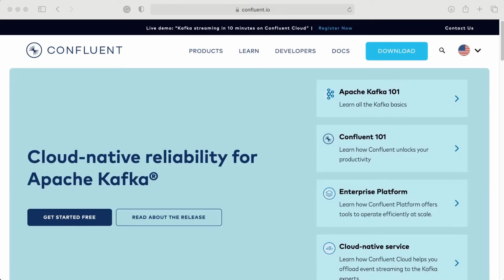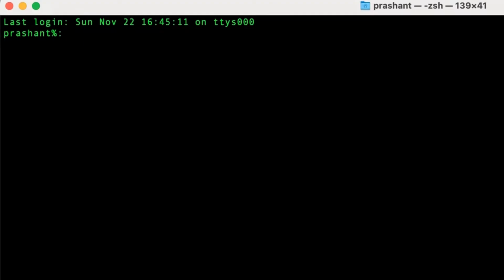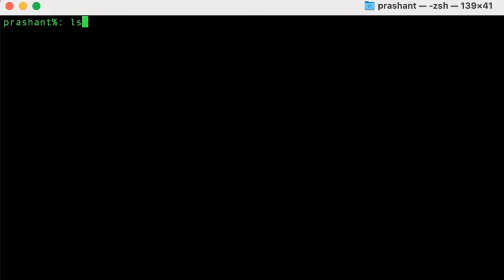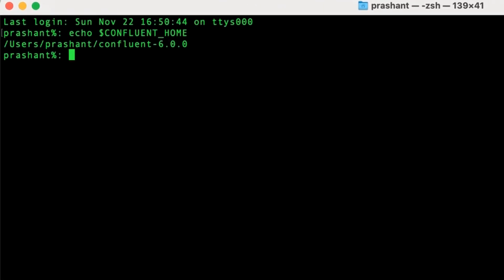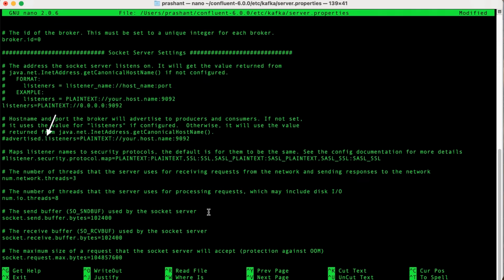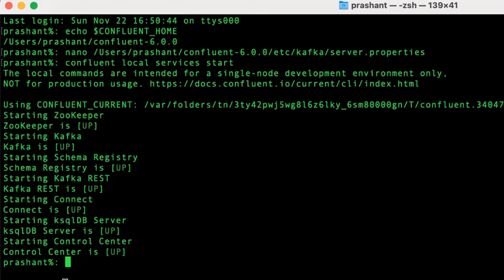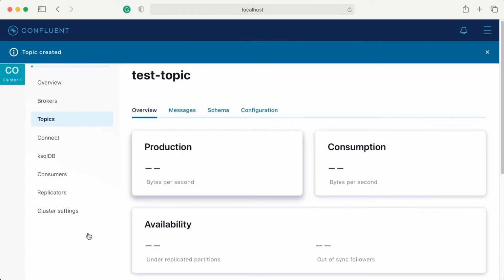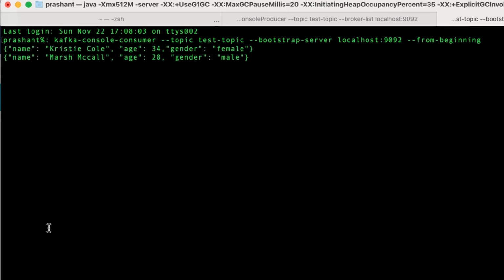Installing Kafka on Mac | Confluent Kafka on Mac | Setup your Kafka Development Environment on Mac